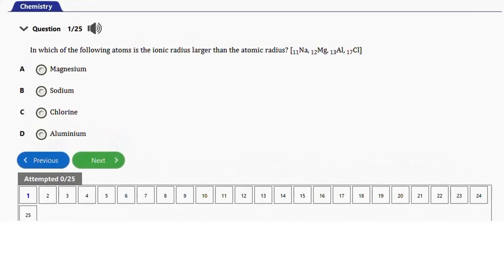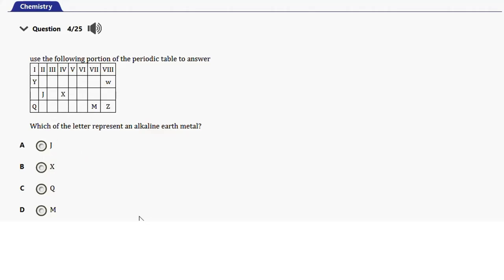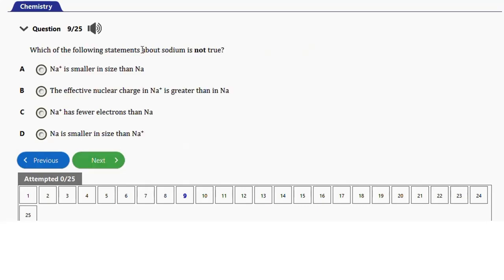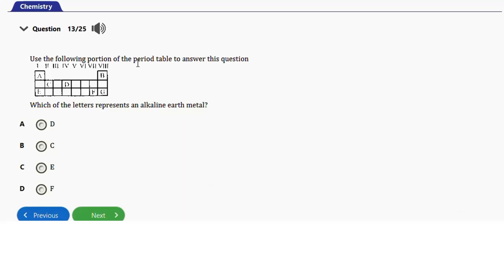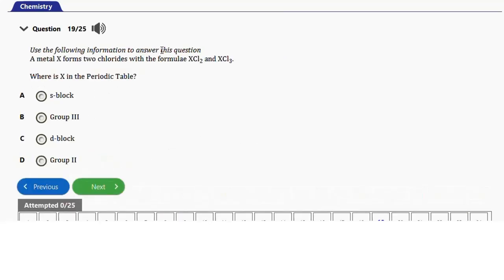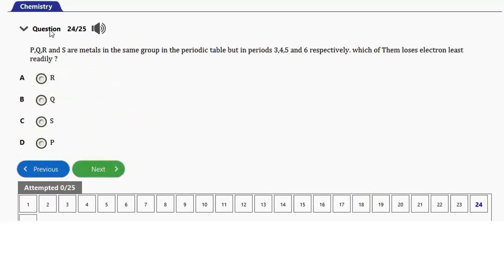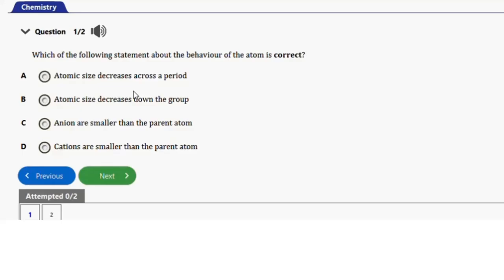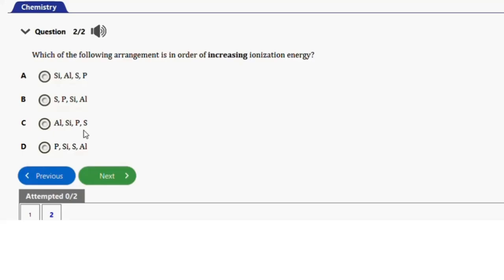JAMB & WAEC Chemistry Periodic Table Questions & Answers 2026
JAMB chemistry topics and syllabus are some of the basic things aspiring Nigerian university science based students take during JAMB exam

In this JAMB chemistry past questions and answers revision online tutorial video, I answered repeated JAMB  chemistry periodic table questions.

This online tutorial video is a definite guide to understanding the top JAMB chemistry periodic table repeated questions with answers.

JAMB chemistry online tutorial